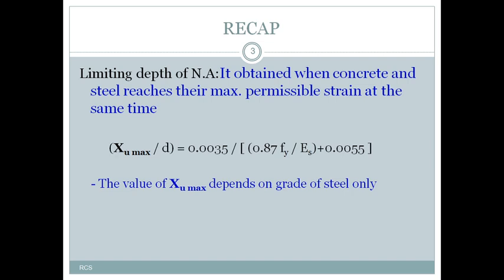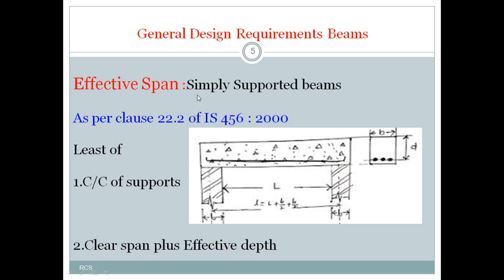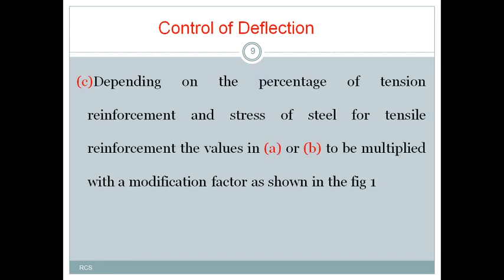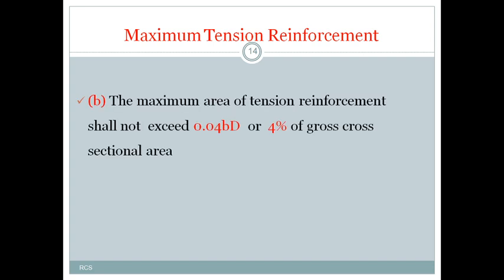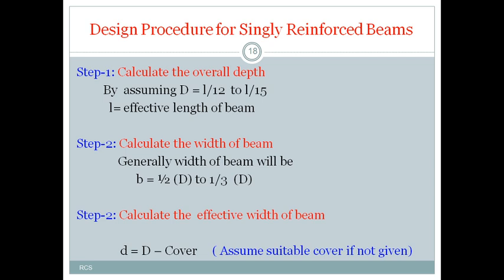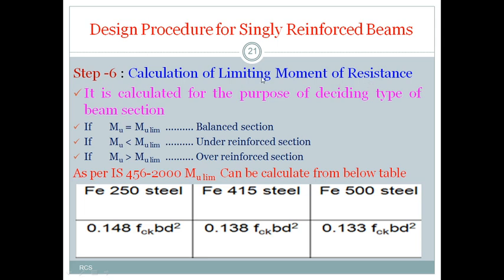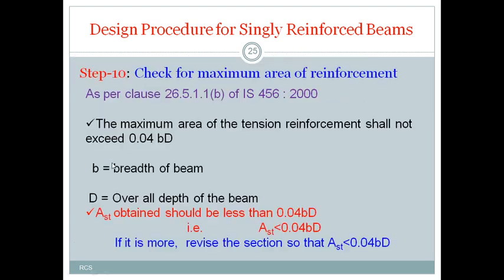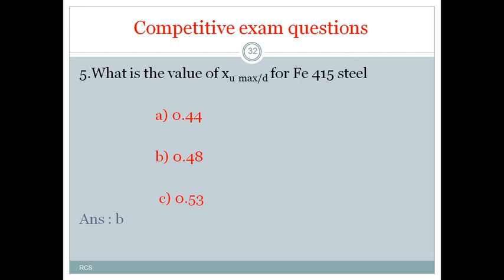DESIGN OF SINGLY REINFORCED BEAMS( PART-1) BY LIMIT STATE METHOD